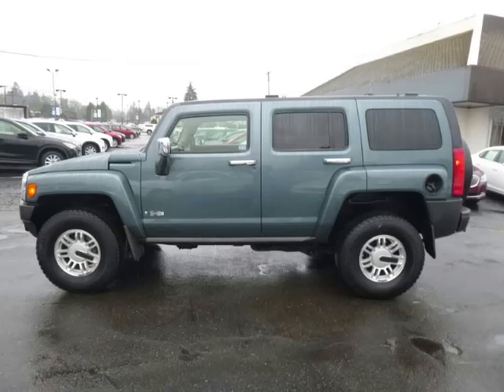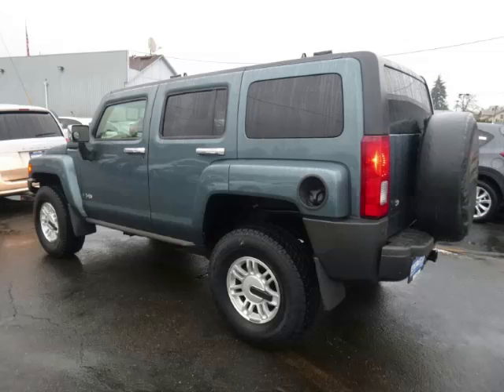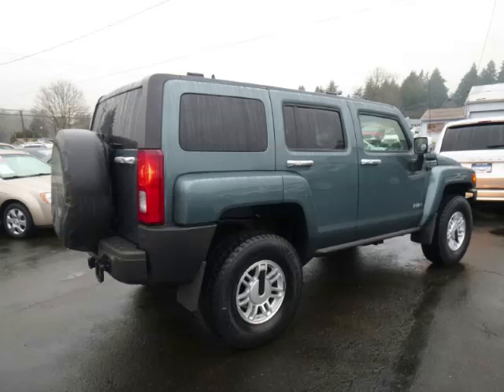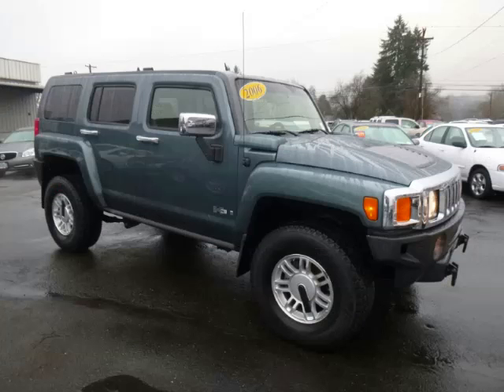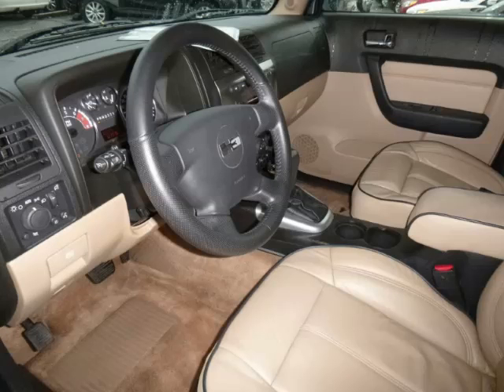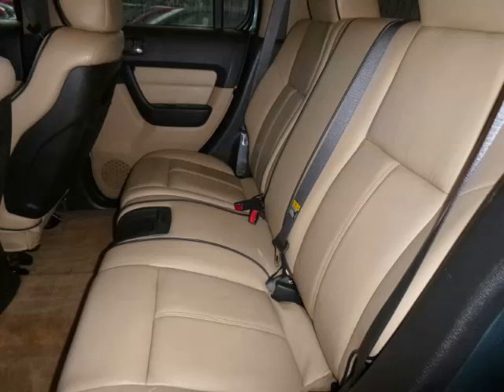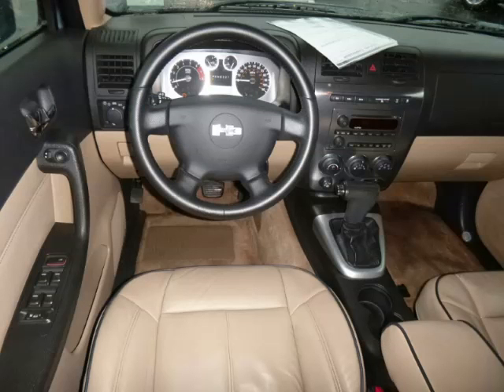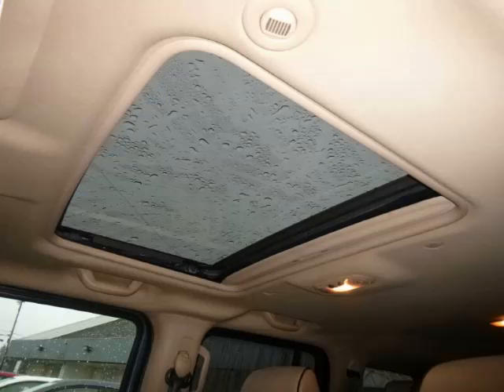2006 Hummer H3 in Gladstone OR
At Auto Town Buick GMC , our long-standing customers know us a dependable source of used pre owned vehicles, like this Hummer H3 4 Door , conveniently located in Gladstone, Oregon . For the absolute best in service, selection, and value, please visit our to learn more about this exceptional 2006 Hummer H3

2006 Hummer 4 Door 4 Door

Engine: L5, 3.5L
Fuel: Gasoline
Transmission: Automatic
Exterior Color: Blue
 Stock #: AT1839A
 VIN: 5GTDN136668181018